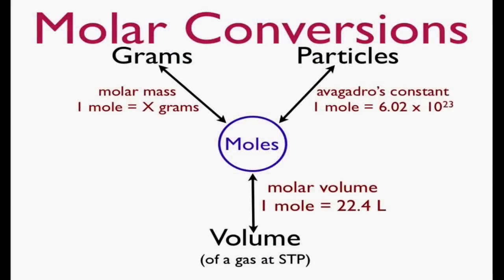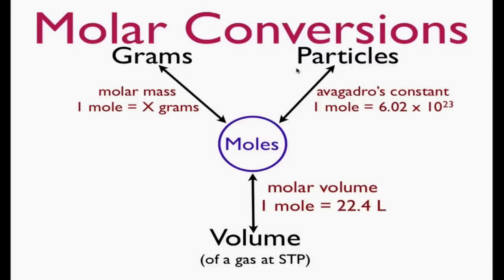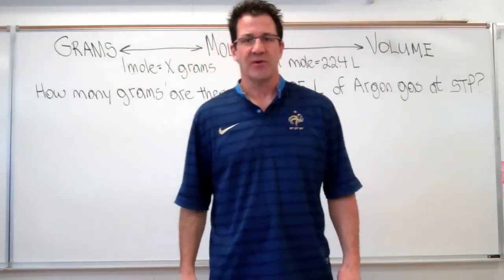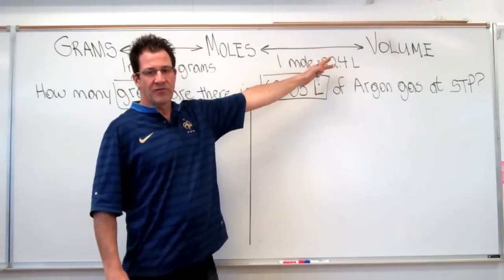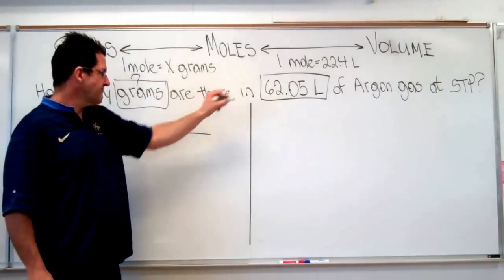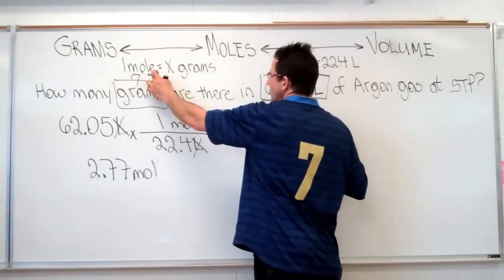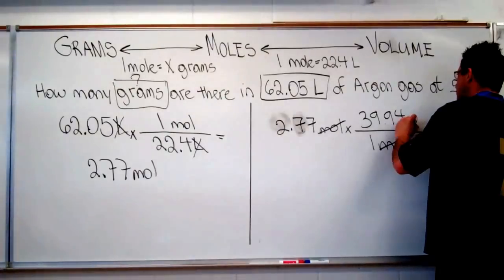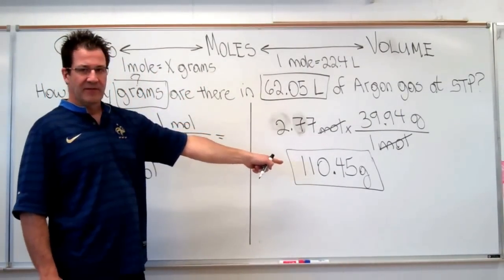Molar Conversions: Volume of a Gas to Grams of a Gas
Shows how to use molar conversions to convert between grams of a gas to volume of a gas a standard temperature and pressure (STP). You can see a listing of all my videos at my